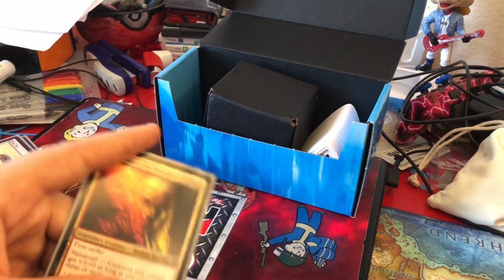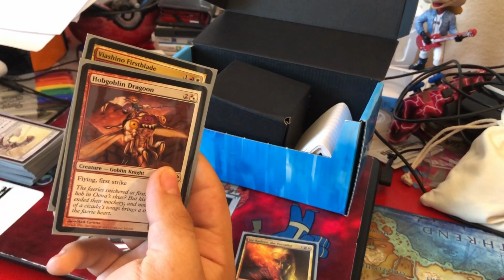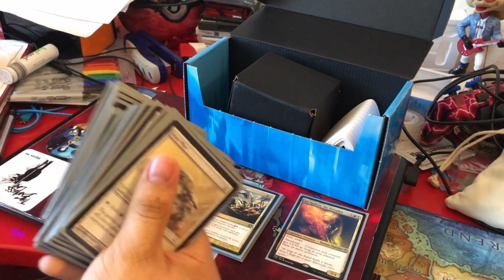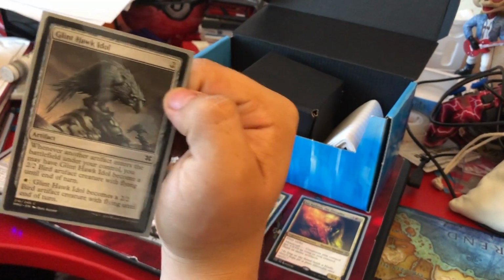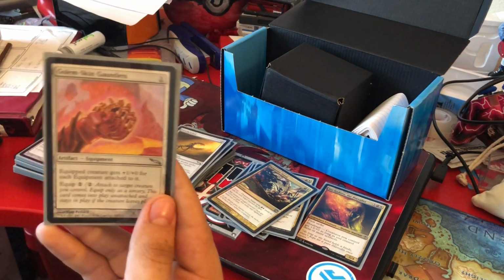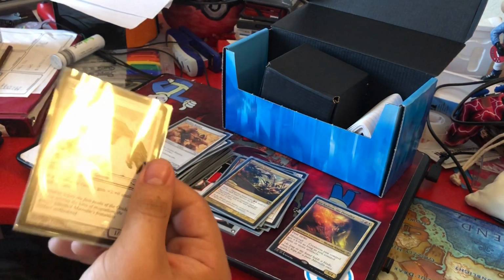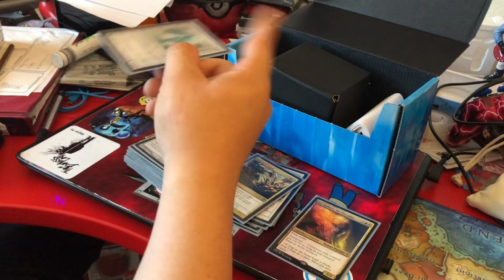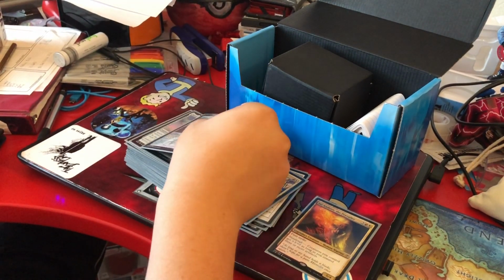Jor Kadeen Commander/EDH Deck Tech